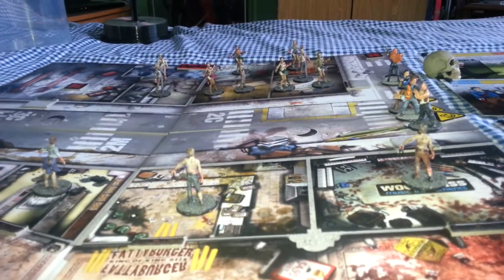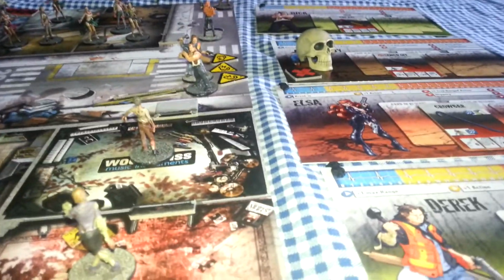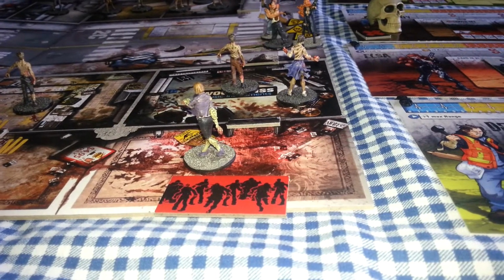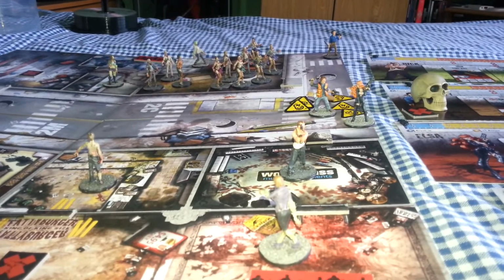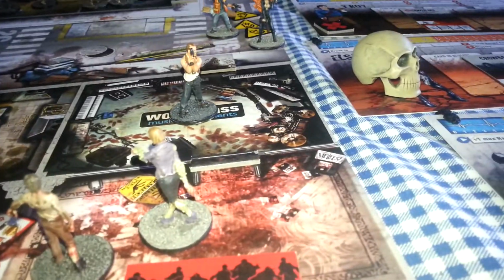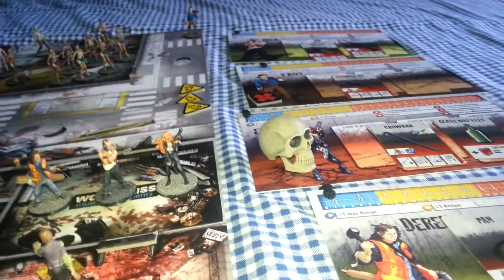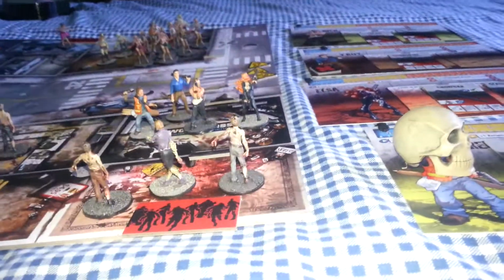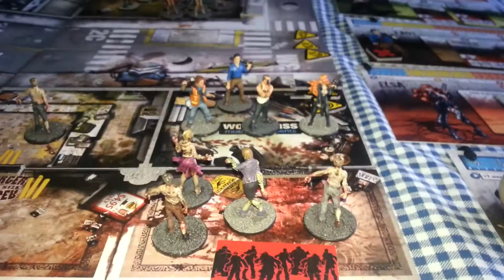Zombicide Toxic city mall play through part 2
Let battle commence.